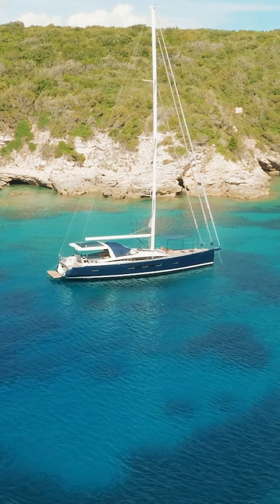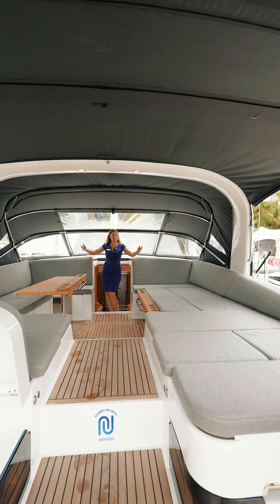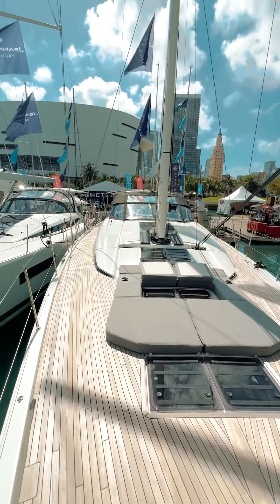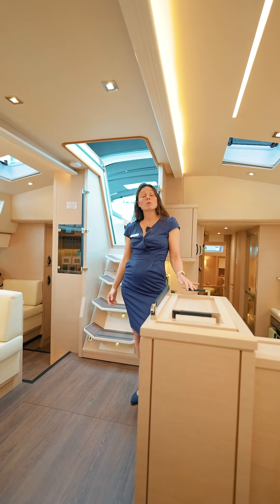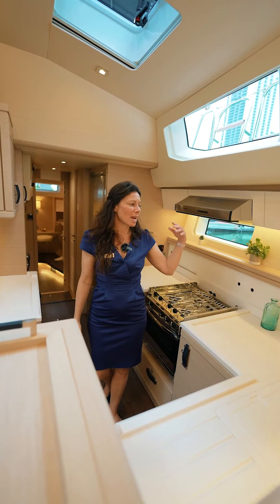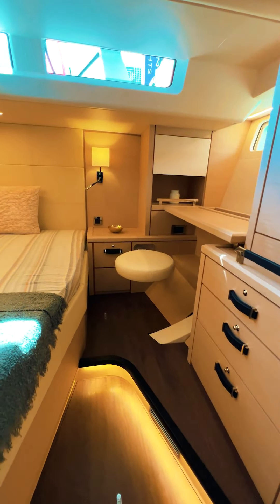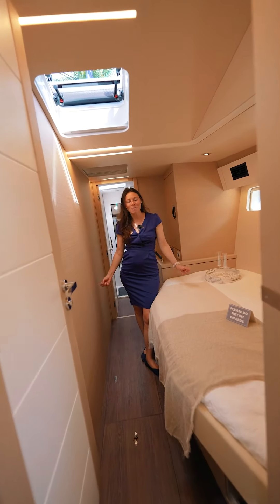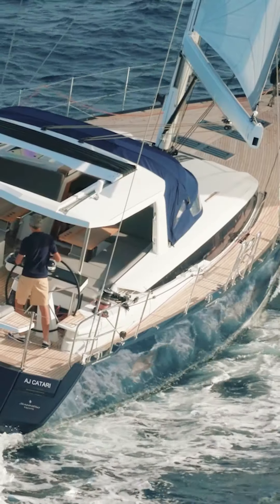Our Favorite Features aboard the Jeanneau Yachts 65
Join Catherine Guiader for a quick tour of the new Jeanneau Yachts 65. We teamed up once again with Philippe Briand and Andrew Winch to design this new flagship. Much attention was given to 'life on deck'. The 65 is spacious, comfortable, and stays true to the Jeanneau Yachts DNA. The flagship is perfect to entertain family and friends or for a couple to sail around the world. Climb onboard!

Since 1957, Jeanneau has been dedicated to building quality sailboats and powerboats for those of us who share a passion for being on the water. Today, Jeanneau is a global leader in yacht production for both power and sailboats. Wherever there is water, you will find our owners' enjoying their Jeanneaus.